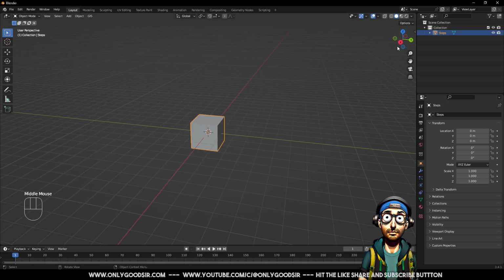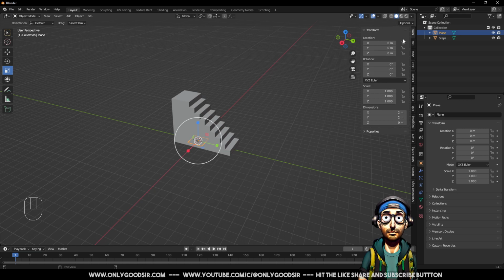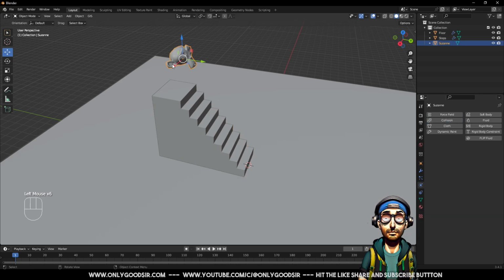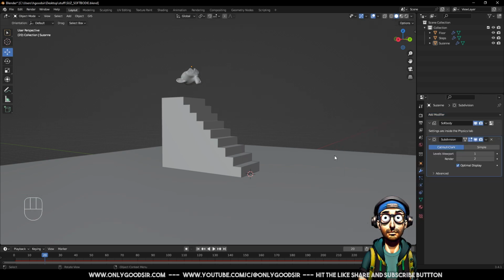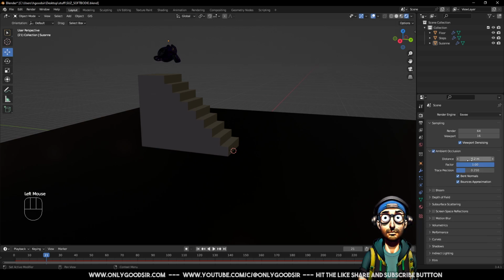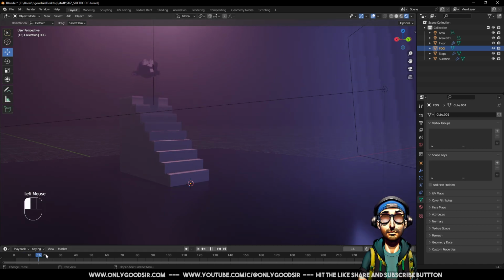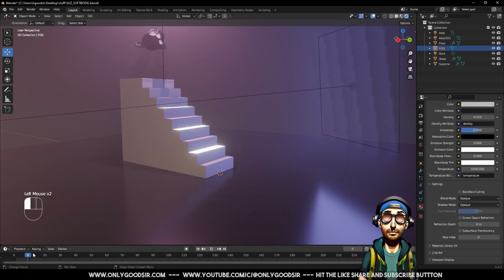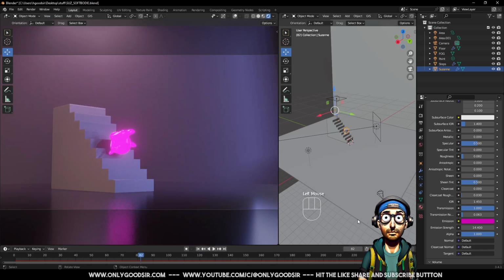Simple Soft body physics tutorial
We will be creating this a Simple Soft body animation in Blender and render using Eevee render.